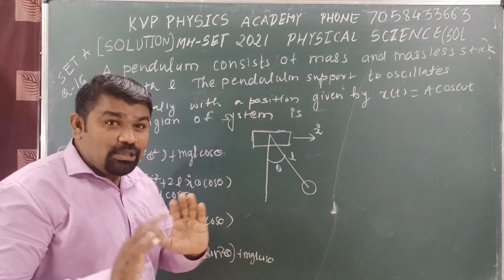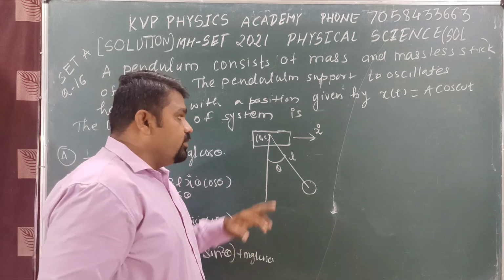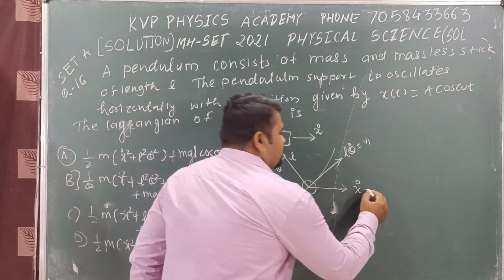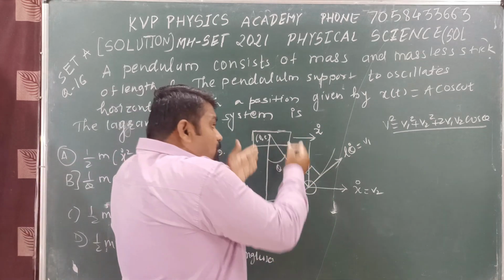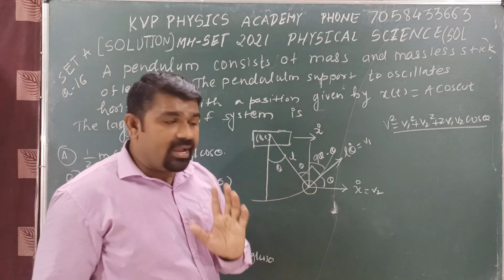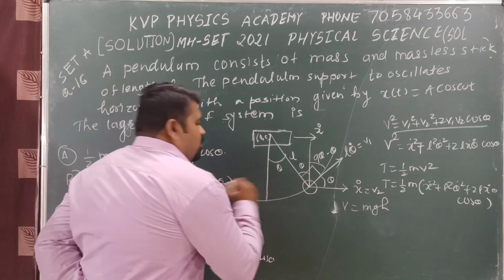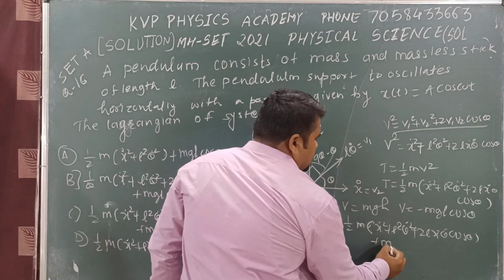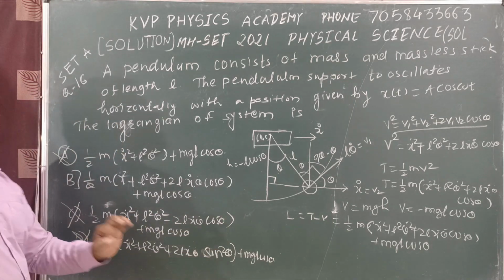MH-SET 2021 CLASSI SOLUTION SETA Q16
set2021solution#setsolutionphysics/MH-SET/mhsetphysics#solutionofmhsetexam#csirnet#csirnetsetphysics#kvpphysics#kvpphysicsacademy